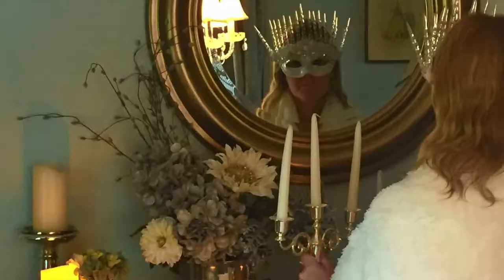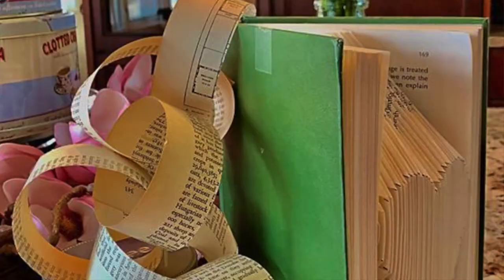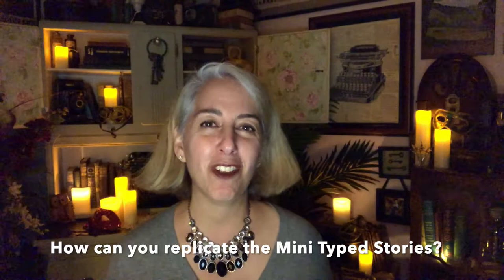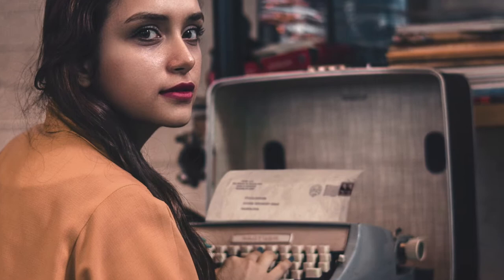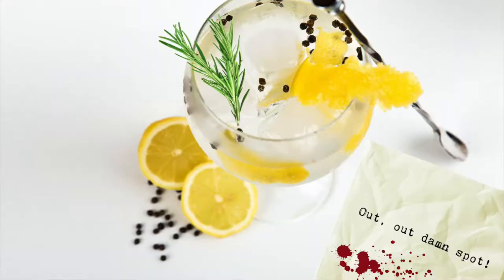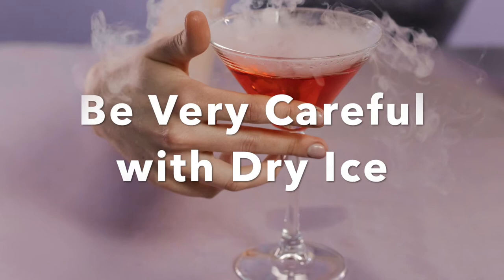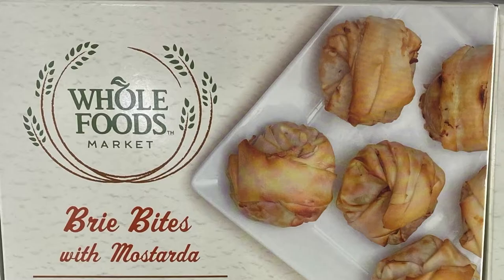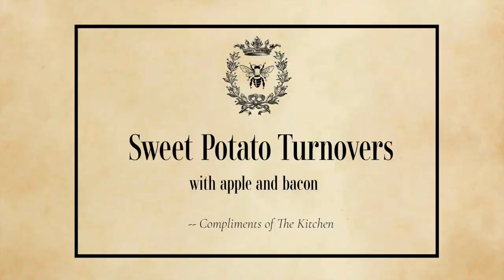How to Host a Masquerade Ball Inspired by "The Starless Sea" by Erin Morgenstern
Thinking about hosting a masquerade ball?  We love the ball described in the book "The Starless Sea" by Erin Morgenstern.  In this video, we'll share all the party planning tips you'll need to host a memorable masquerade ball inspired by the fictional one in Erin's book.  Learn how to create a dark and mysterious literary affair complete with evocative decor, clever activities, themed food and drinks, and creative costumes.  In the story, the main character attends a mysterious literary-themed masquerade ball in an elegant, historic hotel.  The dress code is formal and guests are dressed as authors and characters from literature. Whether you've read The Starless Sea or not, we'll show you exactly how to bring this curious literary event to life in your own space!

00:00 Introduction
2:07 Evocative decor
7:54 Immersive activities
12:00 Themed food & drink
15:04 Creative costuming